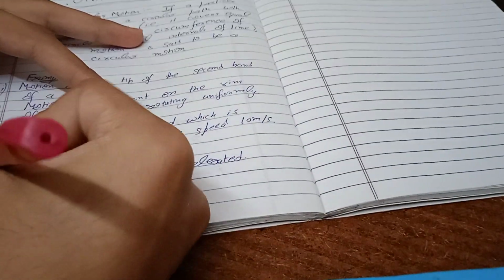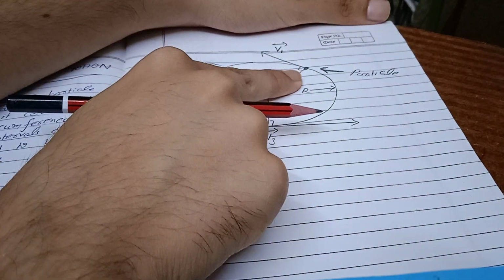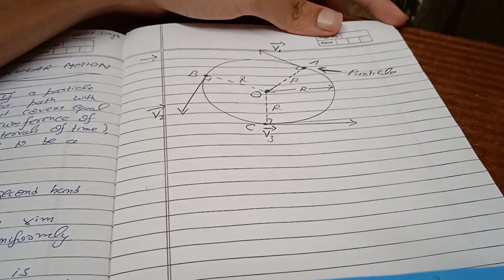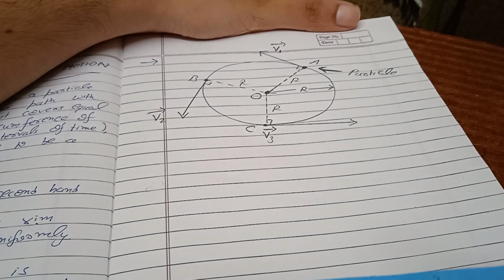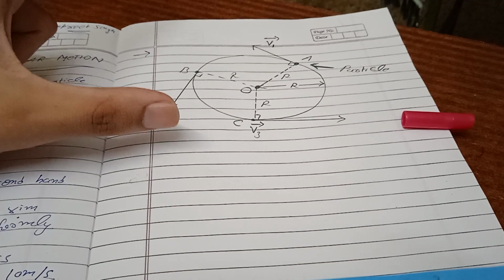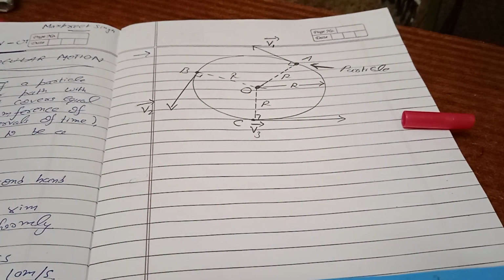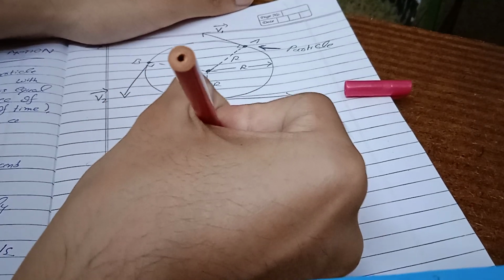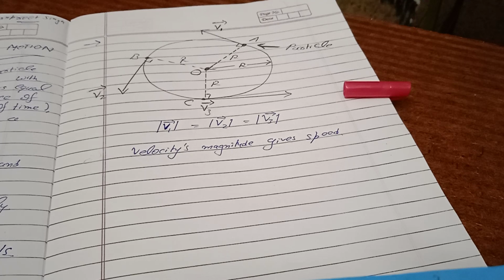Introduction To Uniform Circular Motion L-1